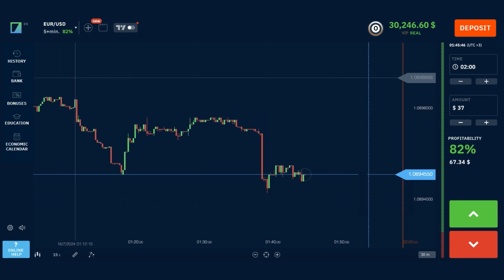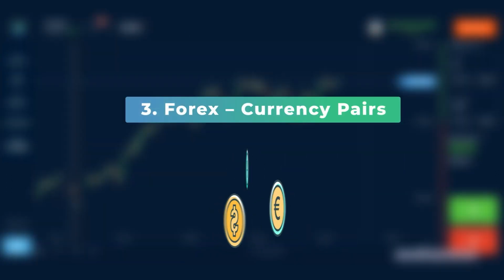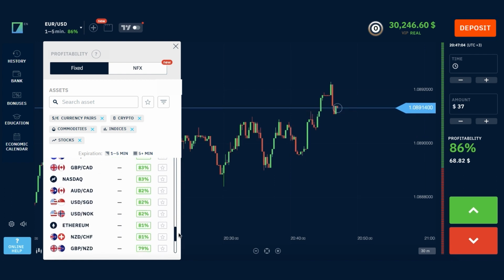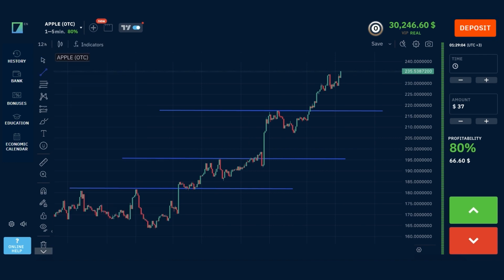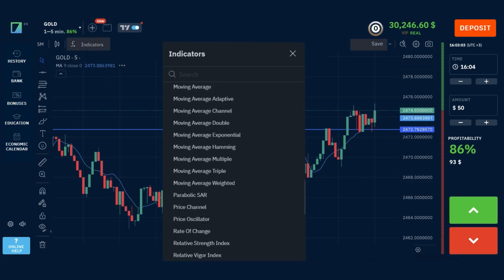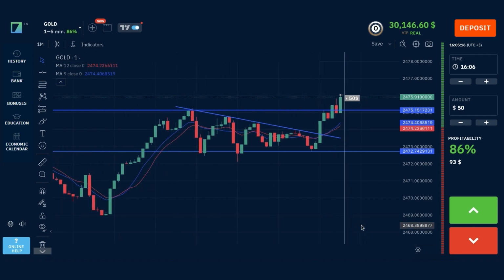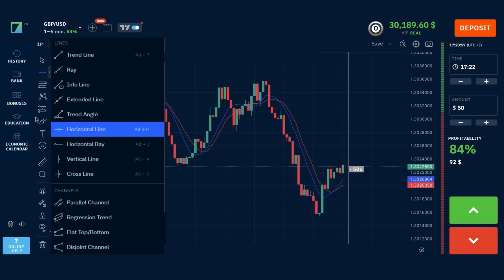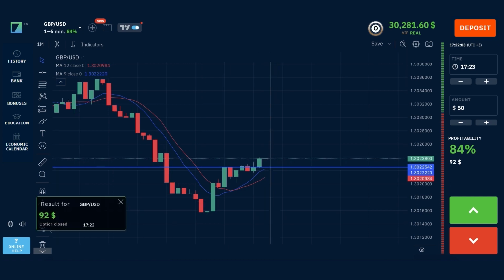Trading on 5 types of assets: how are they affected by volatility?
Selecting an asset is an important part of planning a trade in the trading platform. There are five types of assets on Binarium: currency pairs, stocks, commodities, cryptocurrencies, and indices.
Each of the financial assets has its own unique characteristics. Knowing them, you can easily choose a trading strategy, customize additional tools and adapt to the market situation. In addition, the ability to analyze the volatility of the asset will help you avoid unnecessary risks and maximize profits. Watch the training video from a Binarium analyst and learn the secrets of trading with each type of asset: how to connect, how to analyze on the chart with tools and how to open trades.

timecodes:
00:00-00:20 – Greeting
00:21-03:04 – Description of all types of promotions on the platform
03:05-03:52 – How to trade effectively in the stock market
03:52-05:54 – Features of trading on commodity assets and a transaction on the “Gold” asset
05:55-07:10 – Trading on the foreign exchange market, transaction on the GBP/USD asset

Join the community of Binarium traders!
Our platform's official YouTube channel offers high-quality video content about trading, training in market analysis, analysis of top strategies, investment tips for beginners, as well as live broadcasts with Binarium experts. Education is also available in a special section on the trading platform.